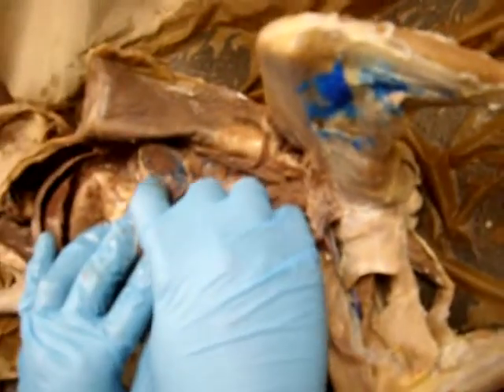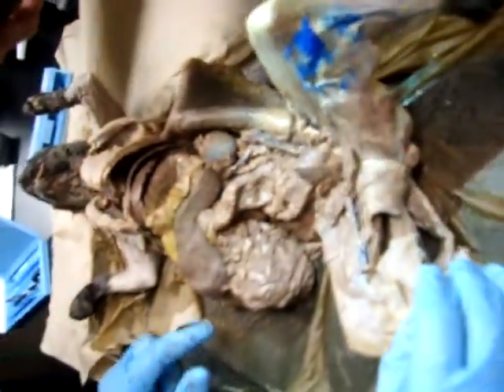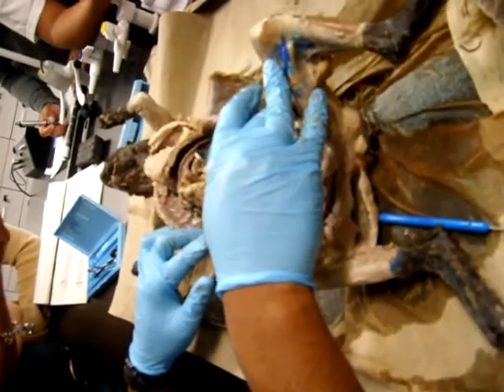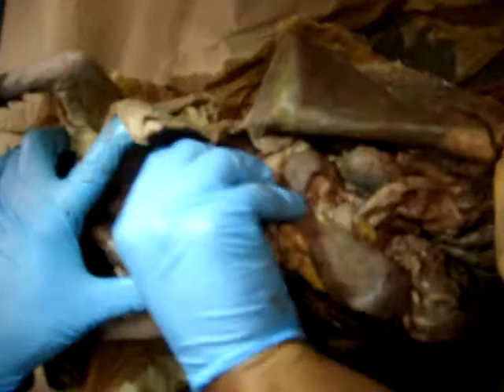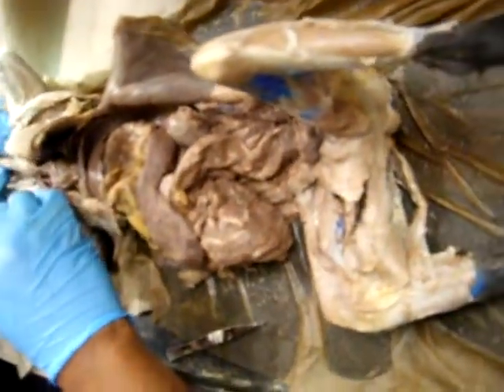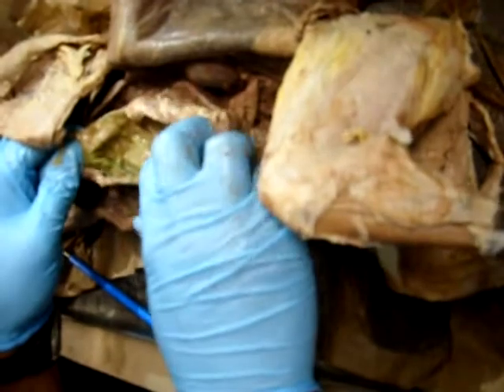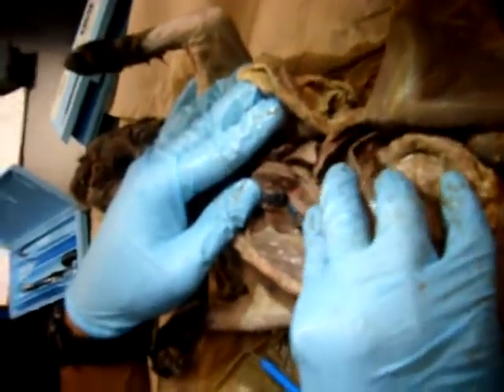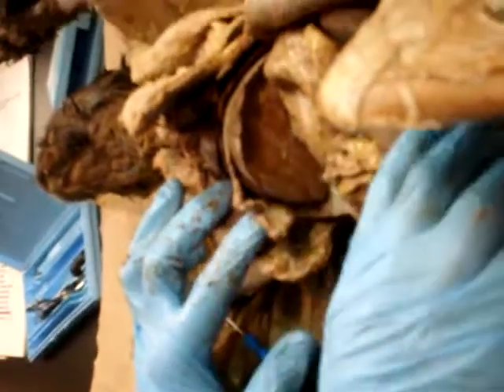Greg G. Gonsalves Cat Organs